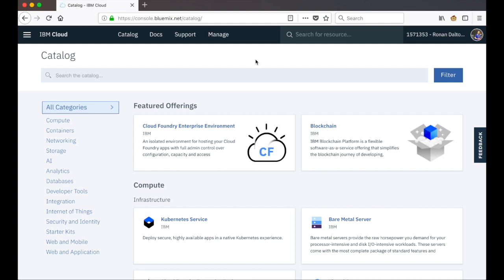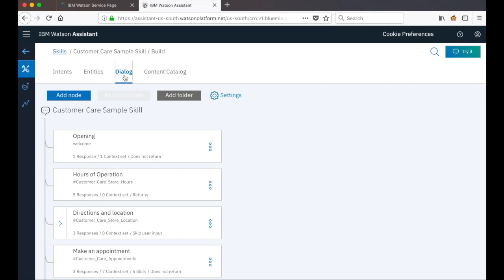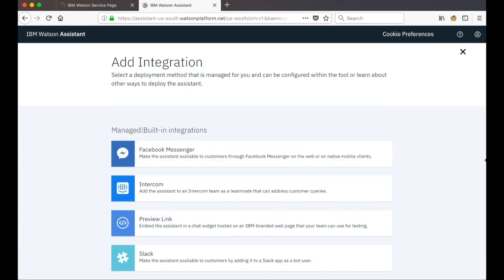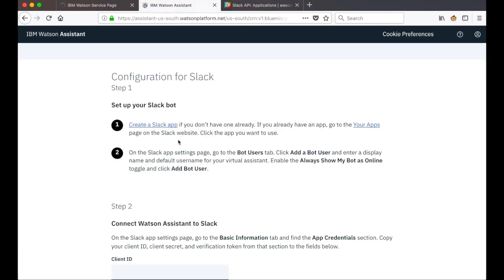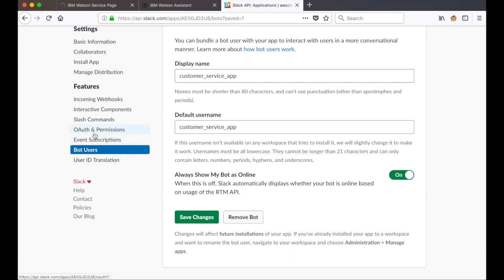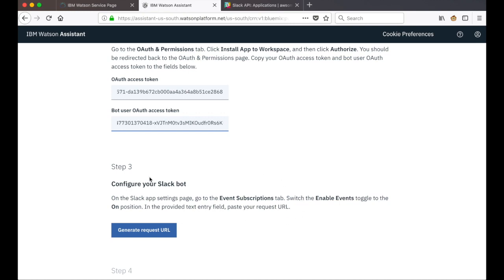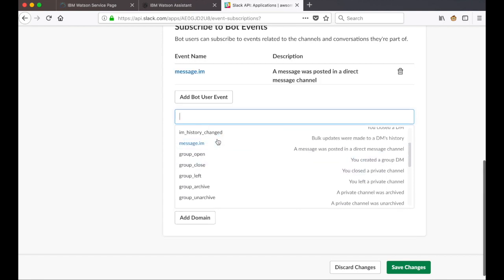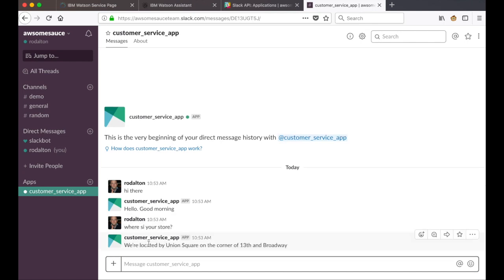Slack with Watson Assistant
Using the built-in integration features now available with Watson Assistant, we go through the steps required to integrate Watson Assistant with Slack